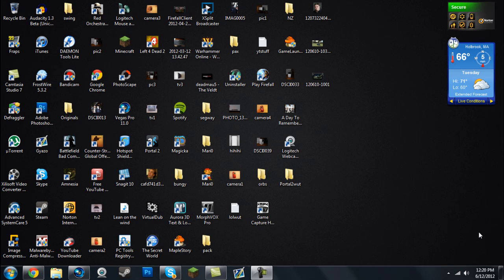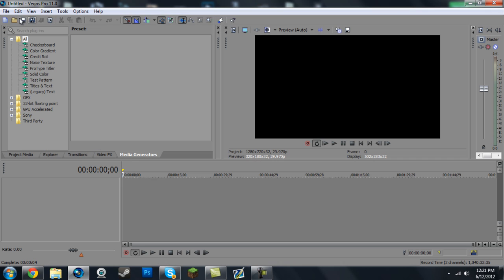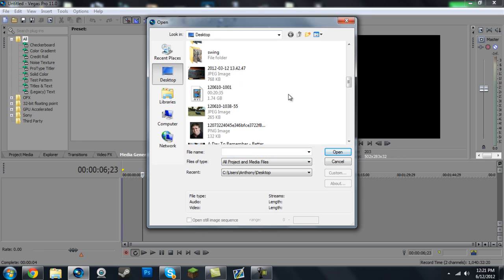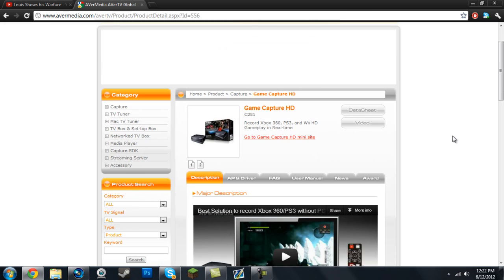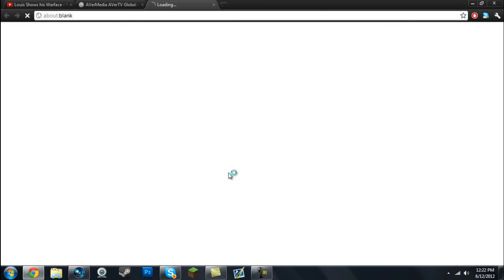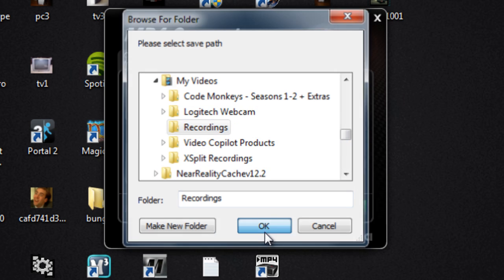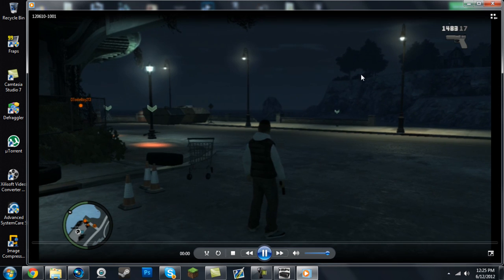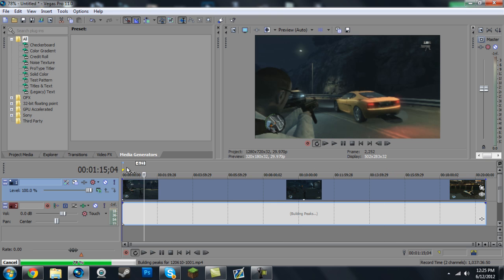How to import AverMedia Game Capture HD clips into Sony Vegas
Tutorial on how to import AverMedia Game Capture HD clips in to Sony Vegas. Since Sony Vegas hates .AVI clips, which the AverMedia Game Capture records in, this tutorial will show you how to fix that problem by using an easy and simple program.